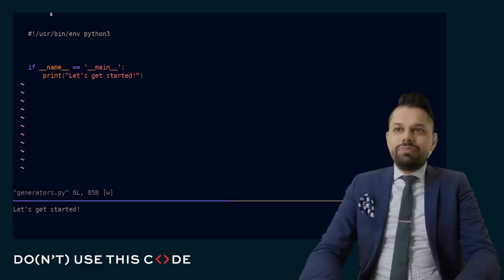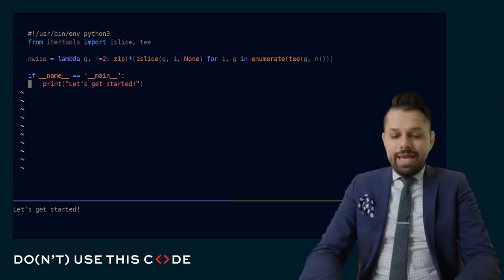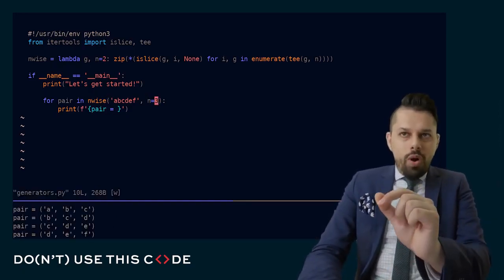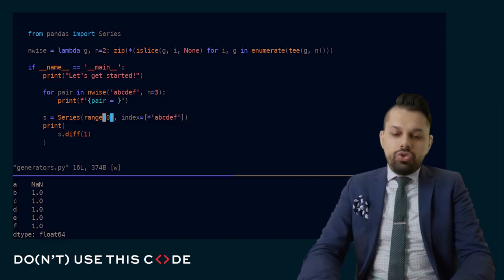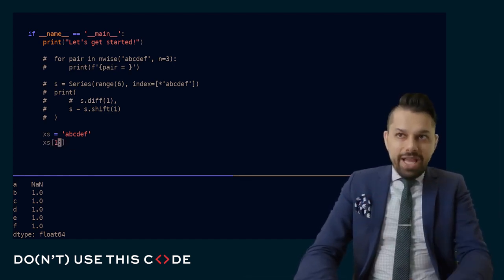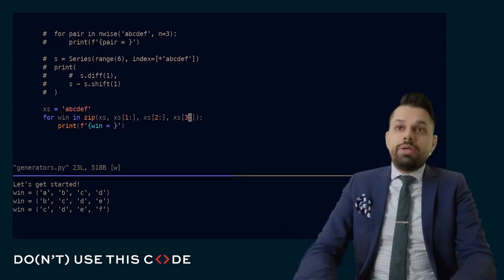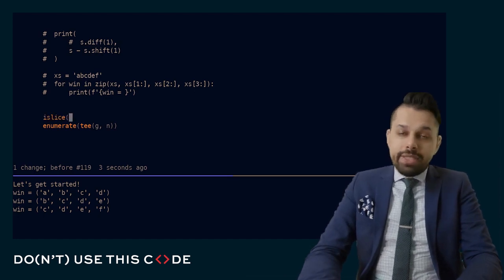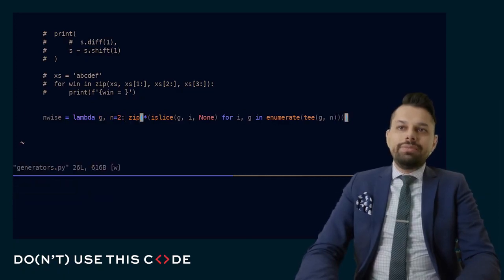What is nwise? | Precision Python Throwback Part 6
This is part of the Precision Python Throwback series.

People look at nwise and think it's some kind of hieroglyphics, but there is a reason it is constructed the way it is. James Powell gives a brief tour into the mysteries of this seemly cryptic tool in Python.